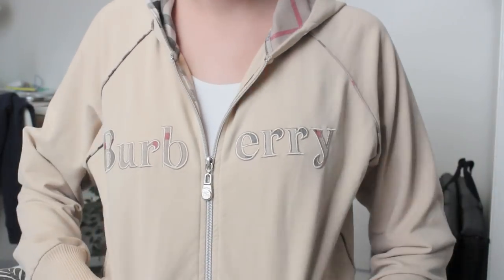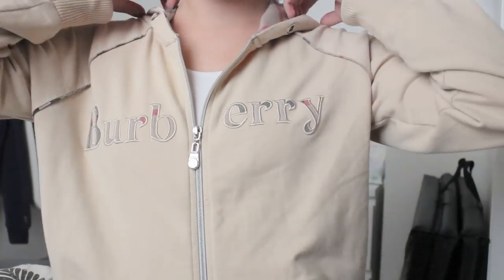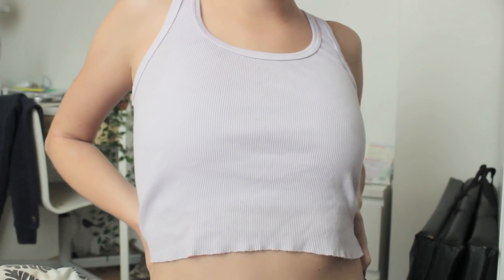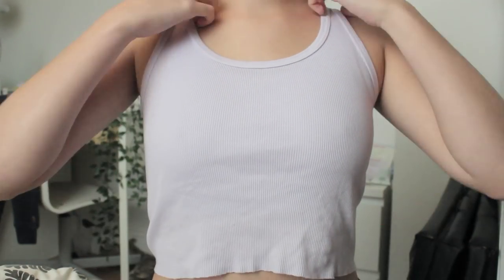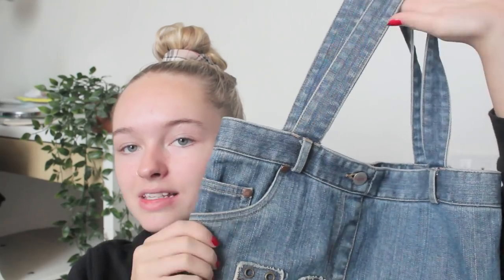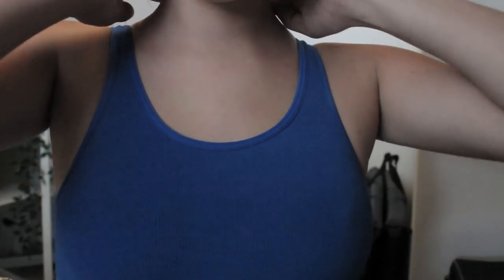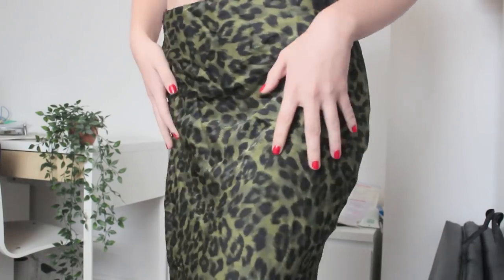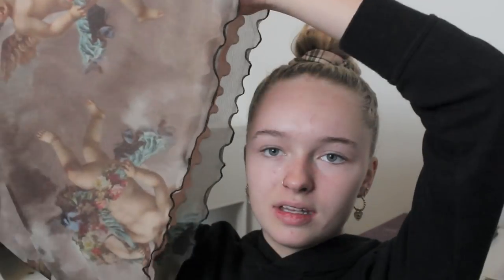DEPOP TRY ON HAUL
DEPOP: @goldiefits

Age: 16
Camera: Canon EOS 600D
Editing: Imovie

Mathilde xox